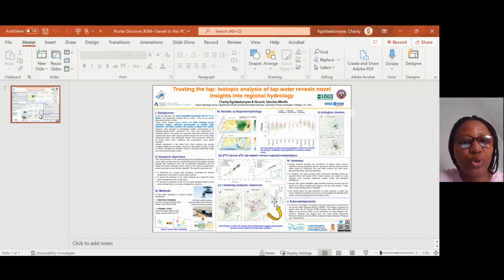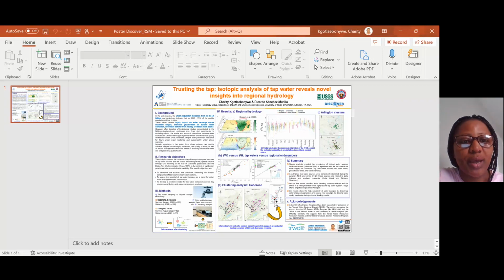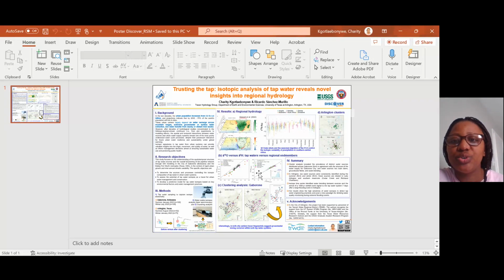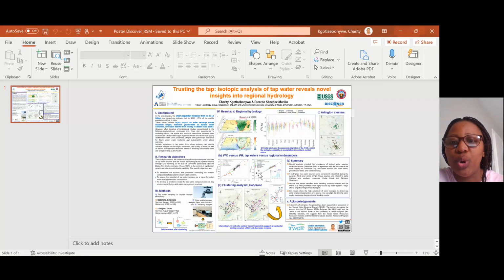Discover 2023 - G10 - Charity Kgotlaebonywe (EES)